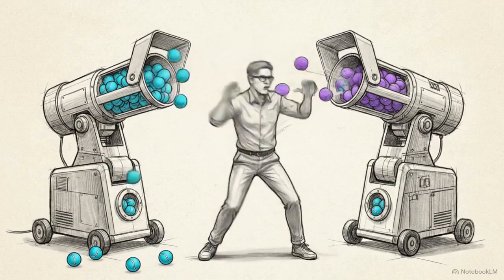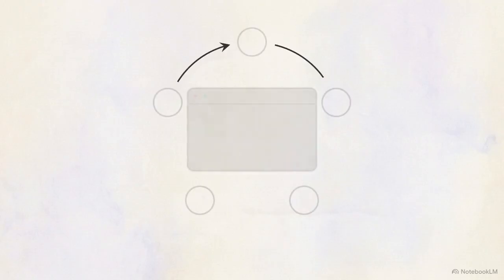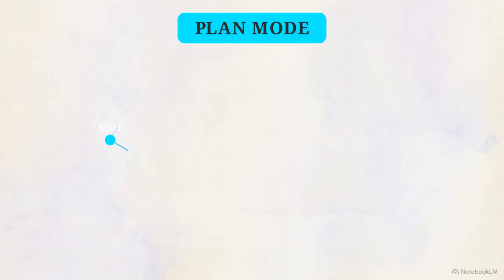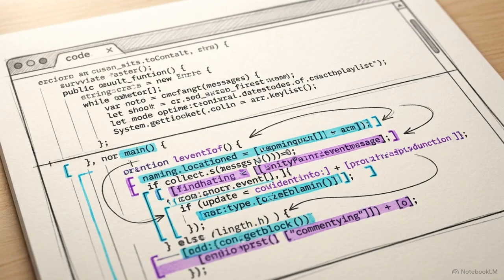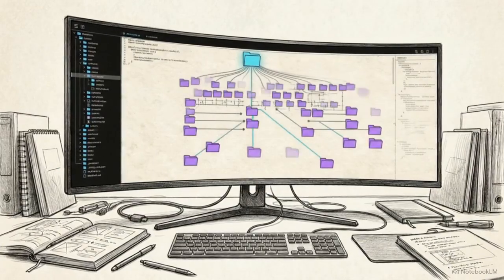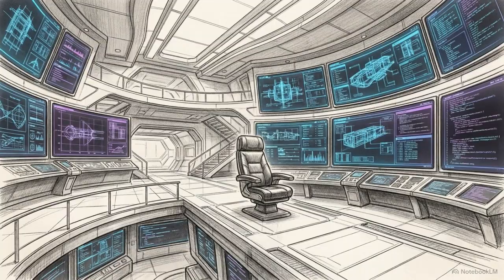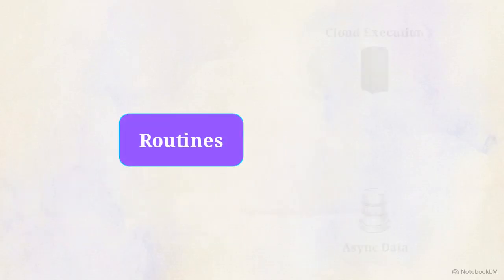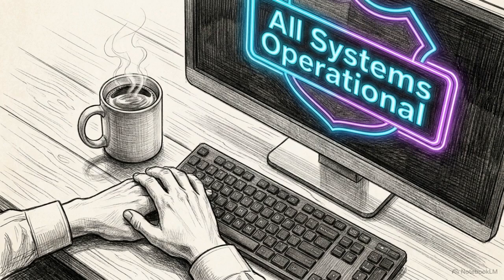一部影片掌握Claude Code津要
開啟Chrome，運用應用程式「YouTube to NotebookLM」，將YouTube 特定主題的影片收錄NotebookLM新筆記本的來源檔案，然後點擊影片摘要，搭配以下指令，立即將來源檔案的內容轉成一部短影片。

任務指令：
Act as a [Claude Code] expert. Please consolidate the various explanations of 'Claude Code' from the source videos into a comprehensive video summary. You must include as many features and capabilities as possible so that I can quickly understand Claude Code from multiple perspectives and grasp its full potential.